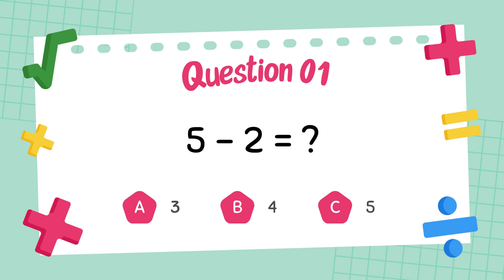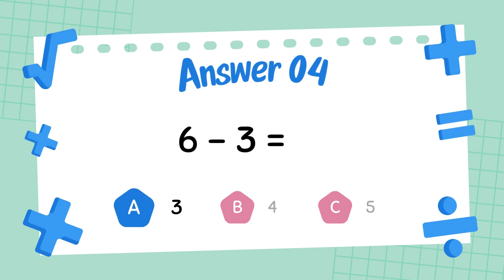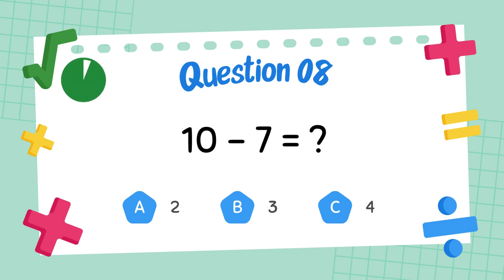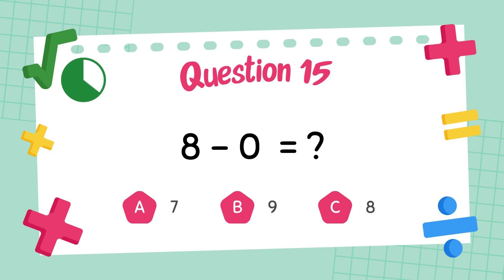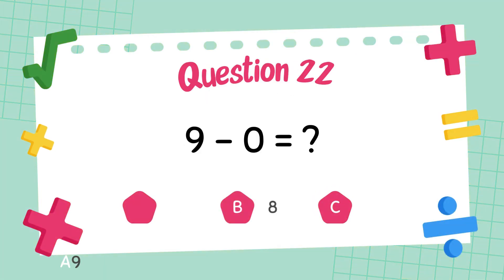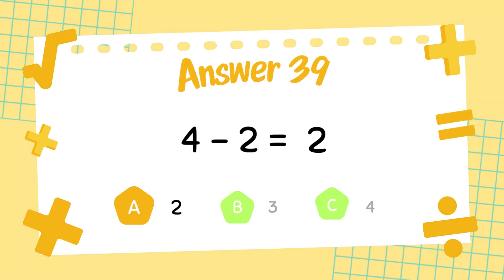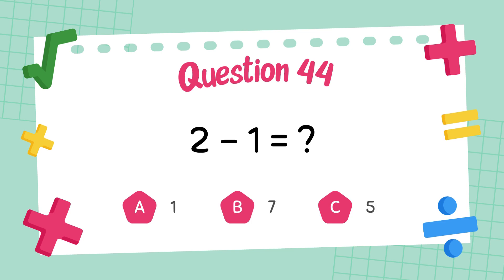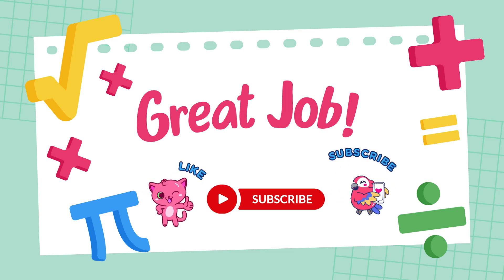Subtraction Quiz for Kindergarten Students: Fun & Interactive Learning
Get ready to test your subtraction skills with this exciting Subtraction Quiz for Kindergarten Students! This interactive video features simple subtraction questions with bright visuals and fun examples to help young learners understand subtraction up to 10. With subtraction flash cards, counting exercises, and real-life problems, this quiz makes early subtraction math fun and engaging. Perfect for classroom practice or home learning to build confidence in basic math skills!